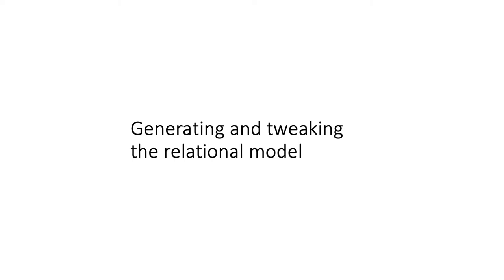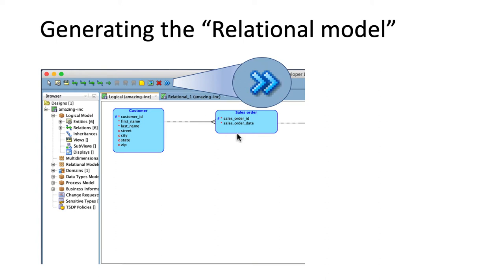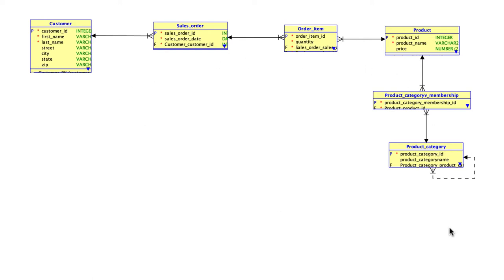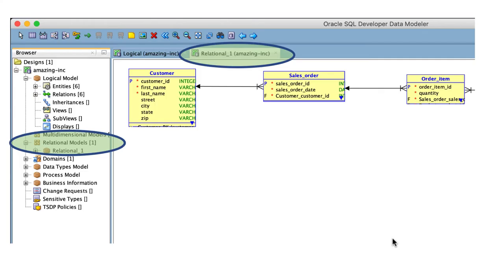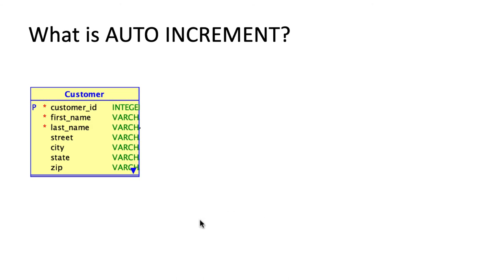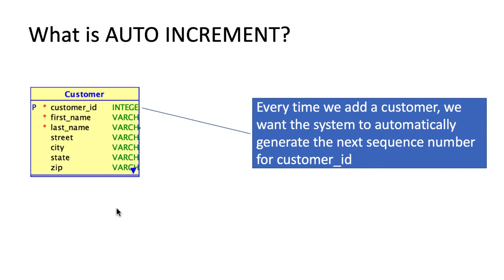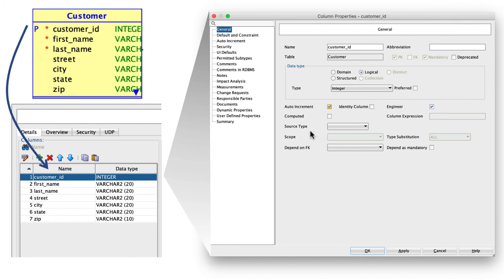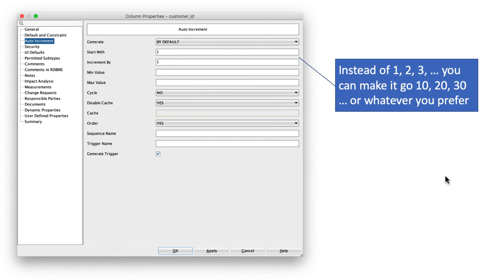App development with Oracle Data Modeler and APEX -- 4